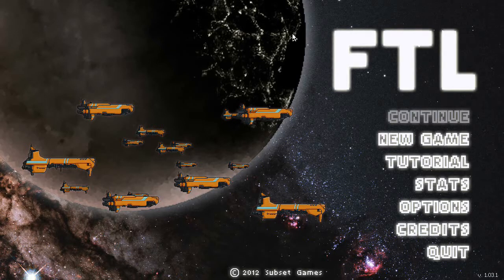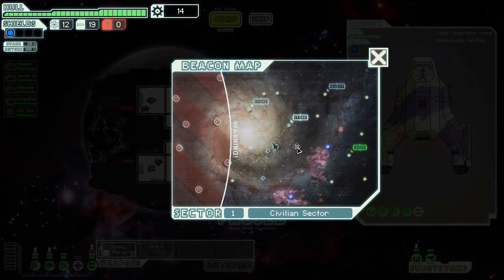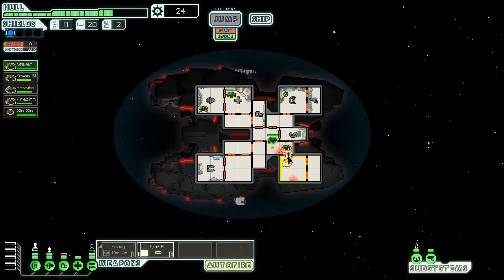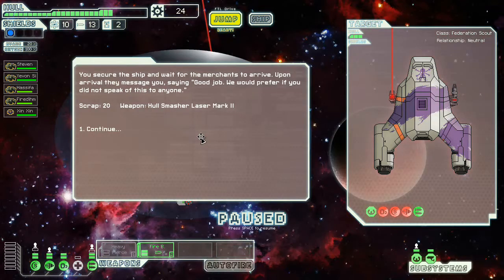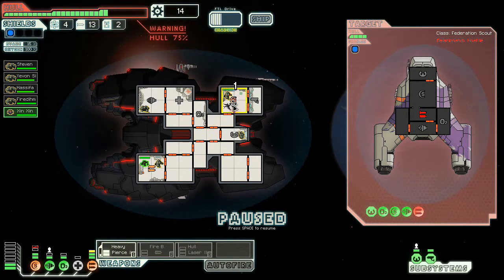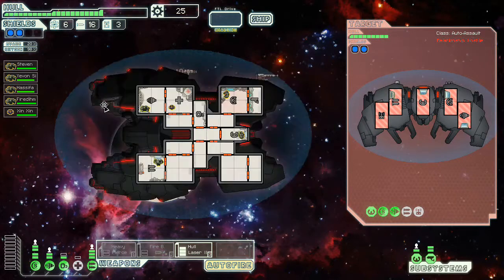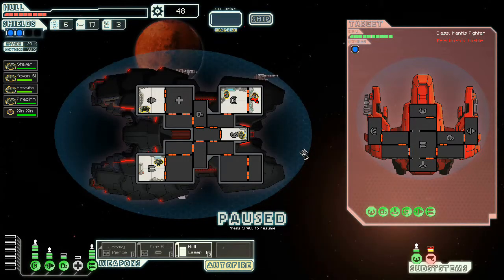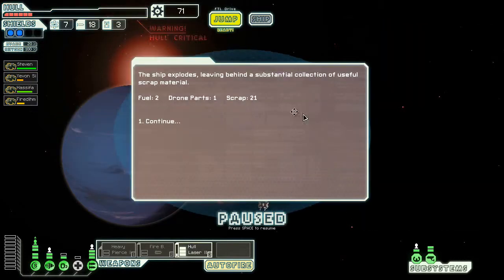Let's Play FTL - Episode 63: Disappointment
We do a solo-run on the Shivan and it ends about as well as you'd expect. No chance of a Stasis Pod, and nothing unlocked.